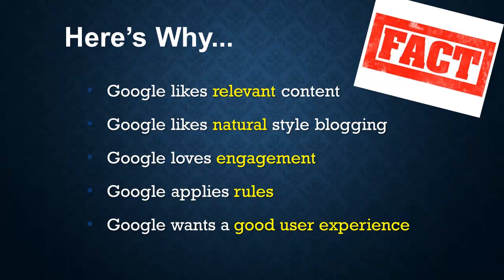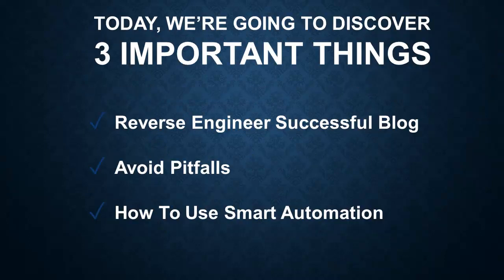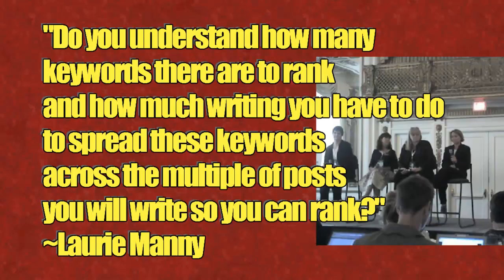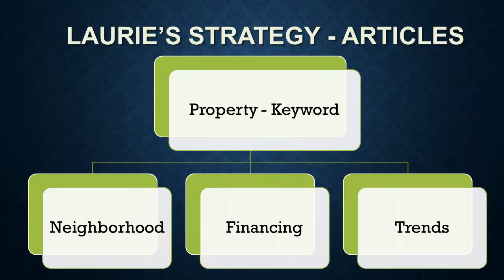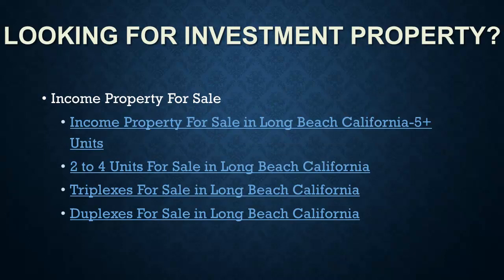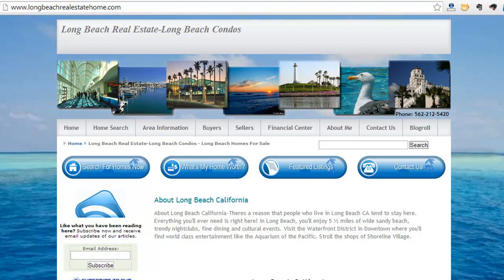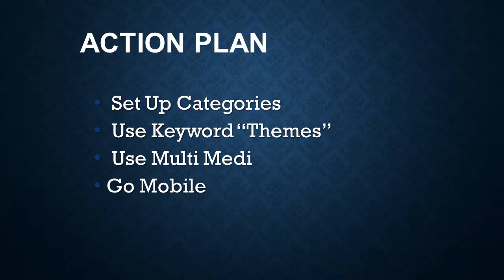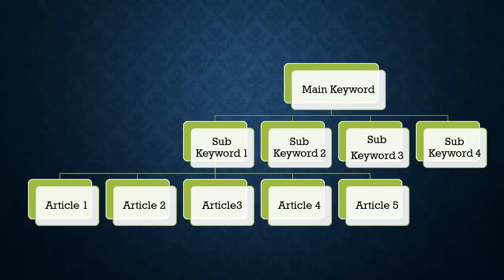How To Build A Strong Blog Foundation With Keyword Silos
Let's reverse engineer one of the most successful blogs in real estate. The blog was created by Laurie Manny in 2007. We look at her keyword silos and content planning strategies and talk about ways to implement those strategies manually, and with automation.